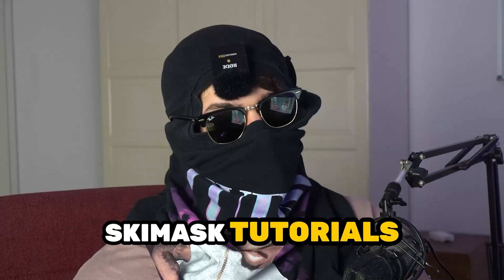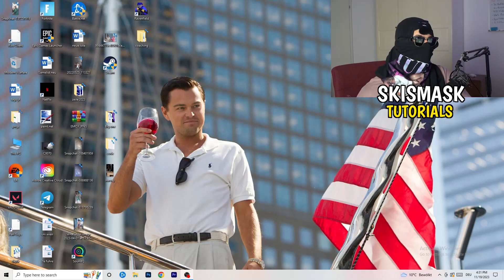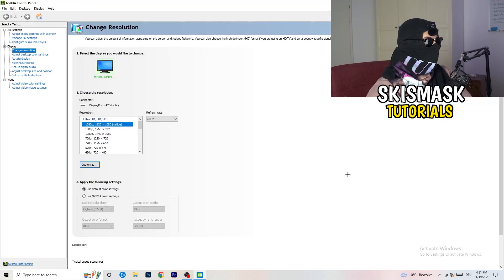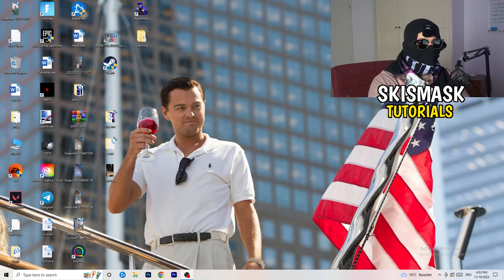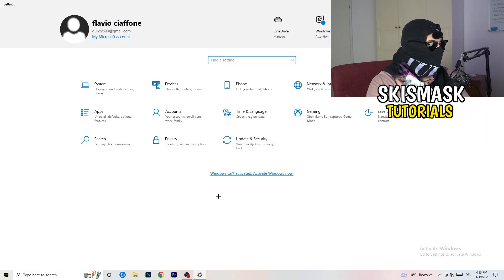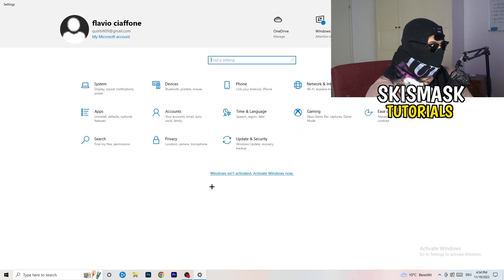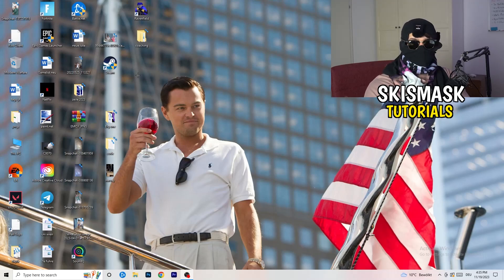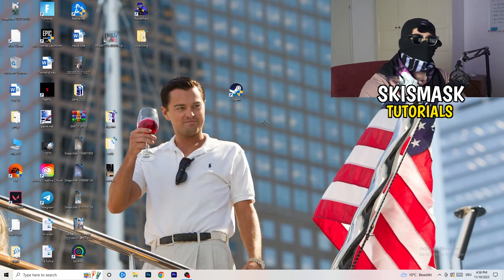How To Fix Black Screen in Valheim (Easy Steps)